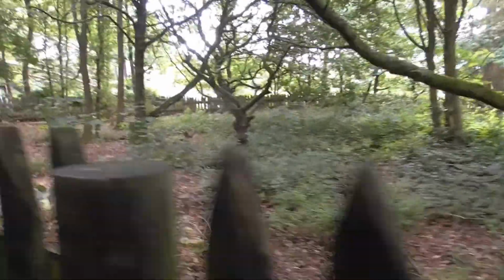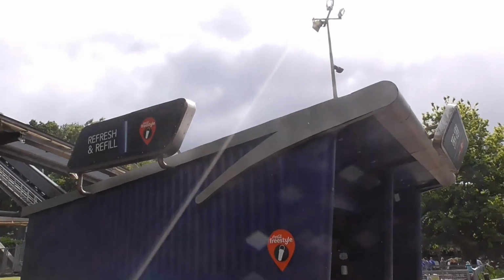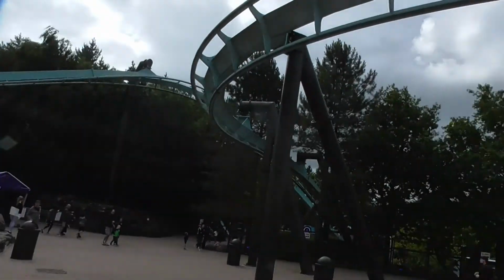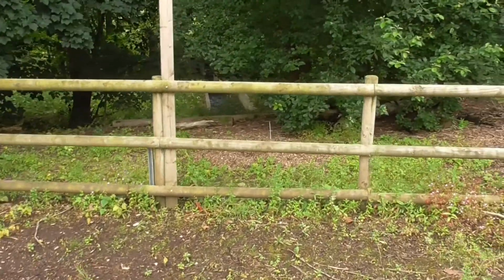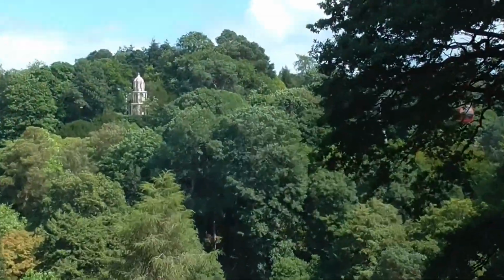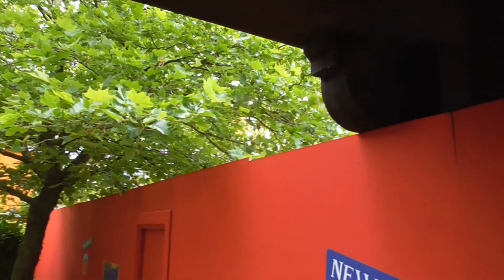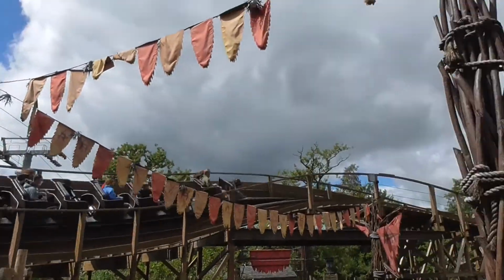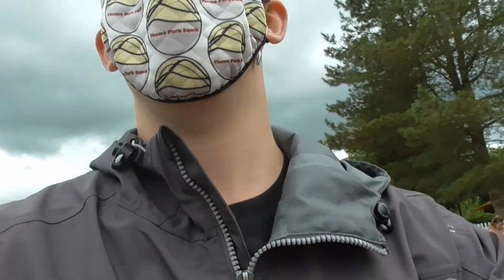Alton Towers Resort Vlog - July 2020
Join me as I visit Alton Towers for the rides for the first time this season!